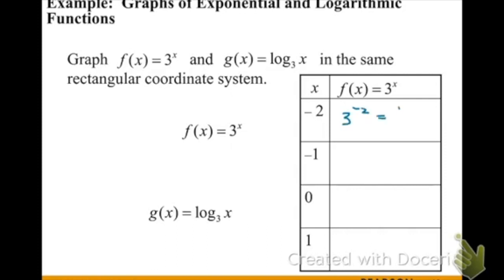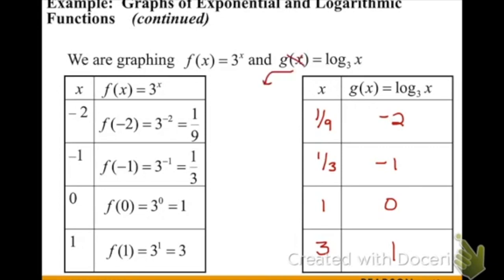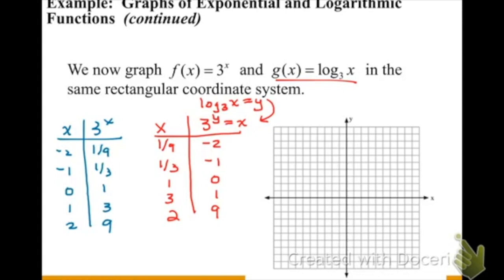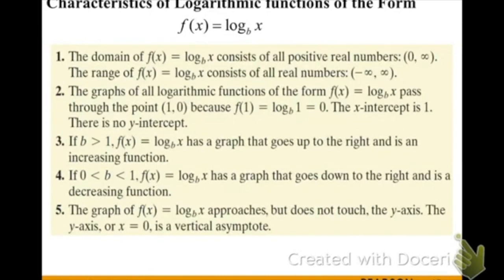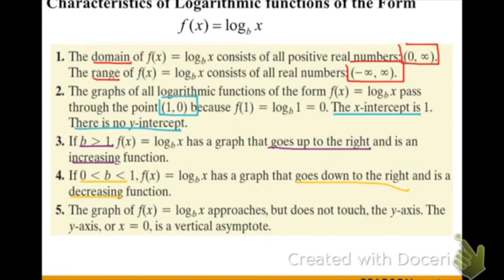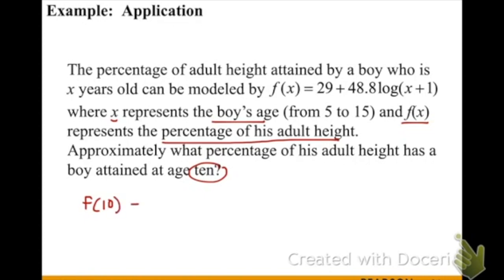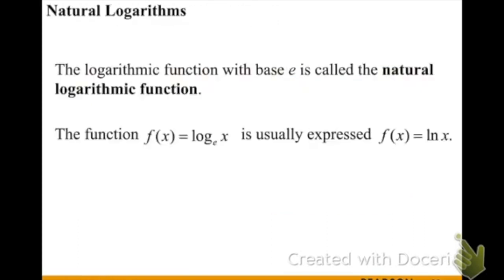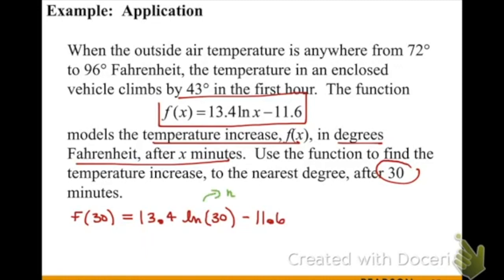Precalc 3.2 Notes - Part 2